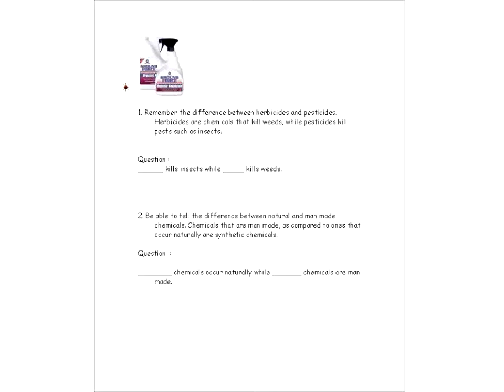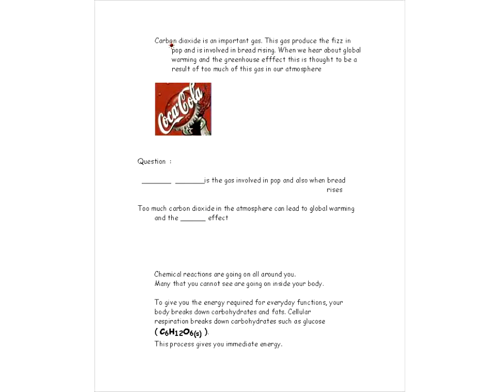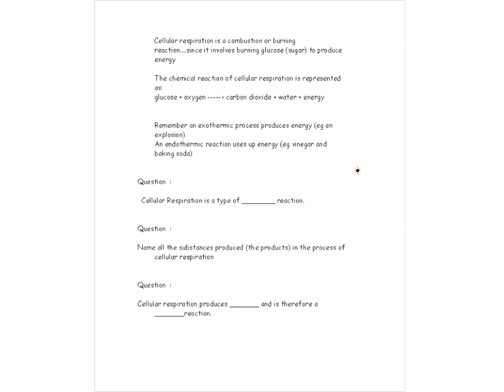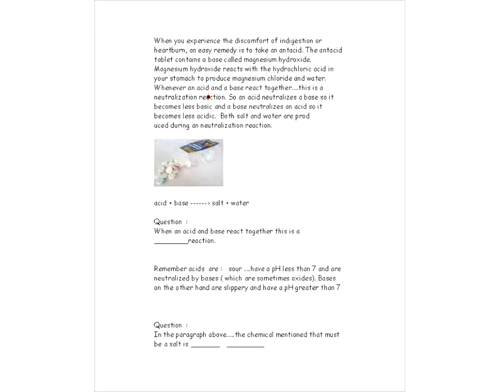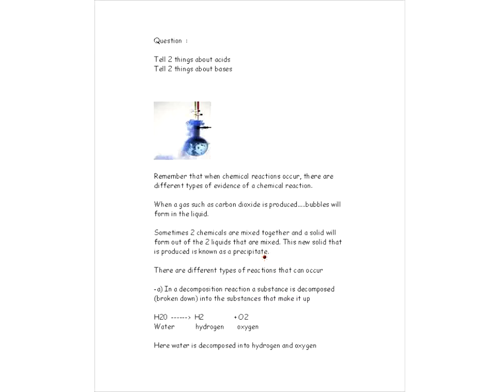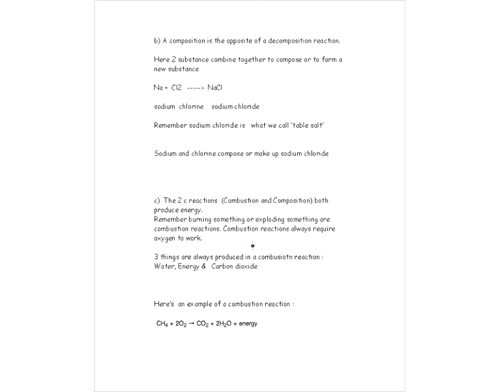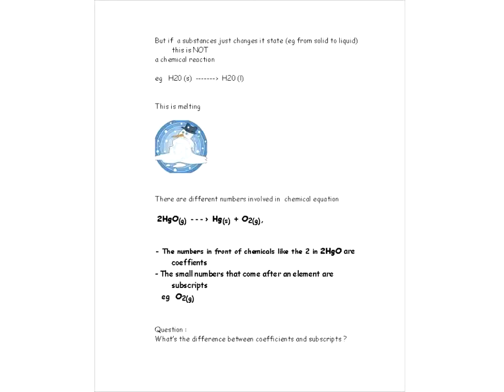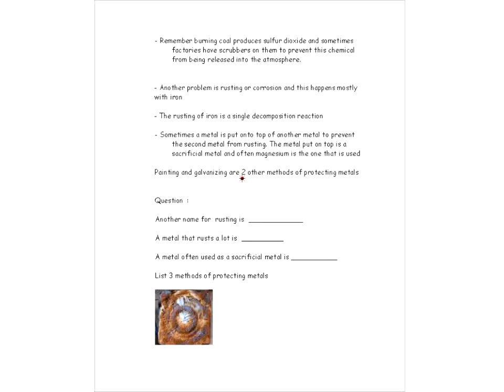sc 24 test 1 Movie 1024x768